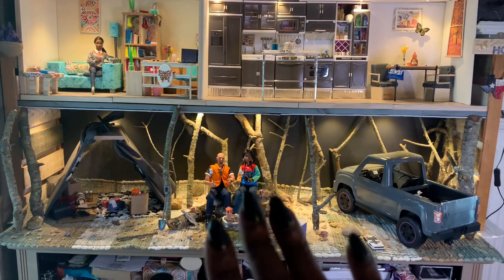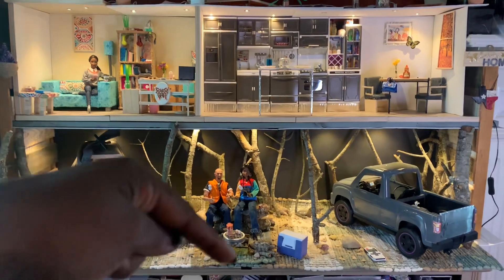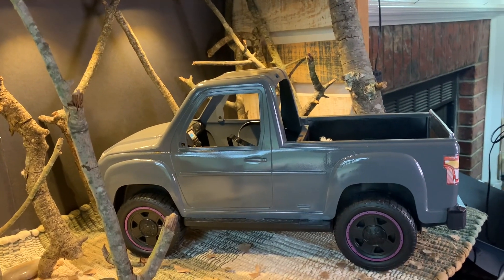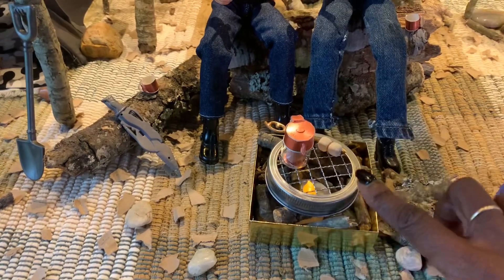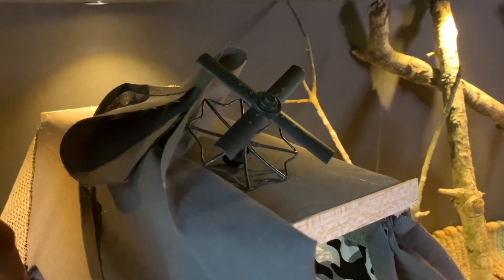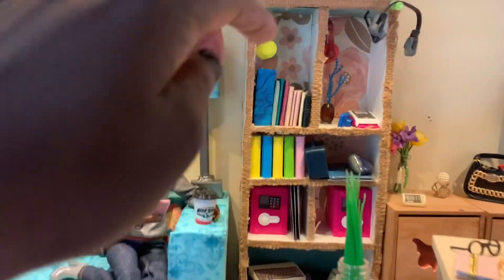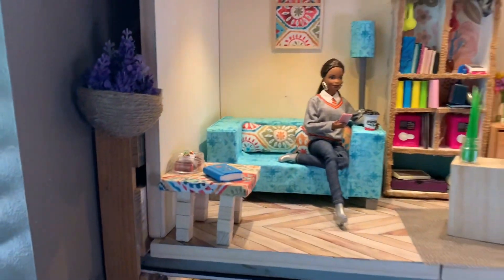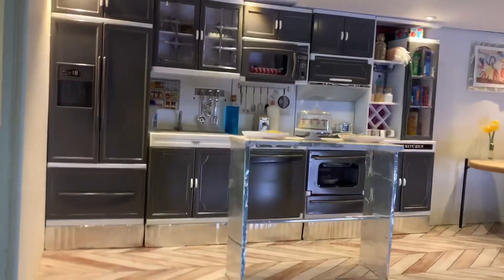Dollhouse Tour: DIY truck makeover, Camping scene, kitchen playset makeover, and doll office.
Welcome to the Makeover Madness dollhouse. For this build we had the idea of creating a camping scene.  The idea was based on wanting to highlight the Barbie truck that I found at Goodwill for $4.00 and made over.  We also did a complete makeover of this Temi Modern kitchen.  It is 100% convertible and all the doors open.  It also has lights and sounds (though I disconnected the sound).  Also, included an office in this one for my Mini me.